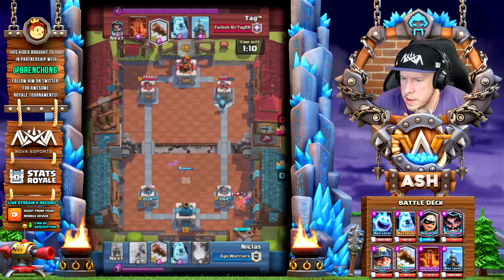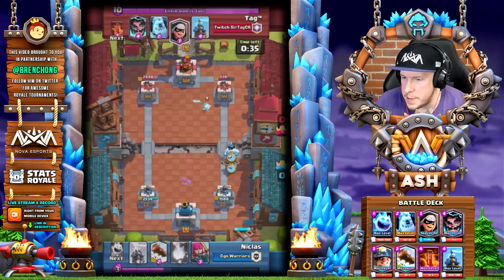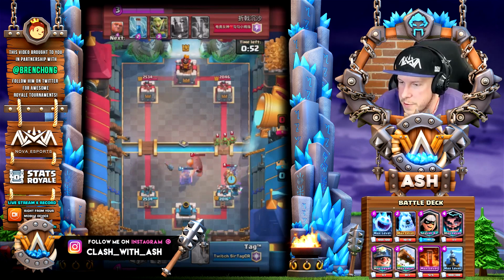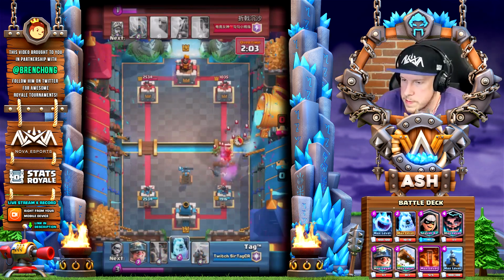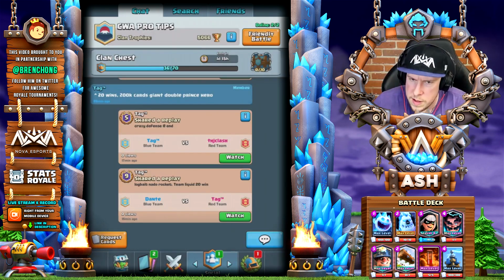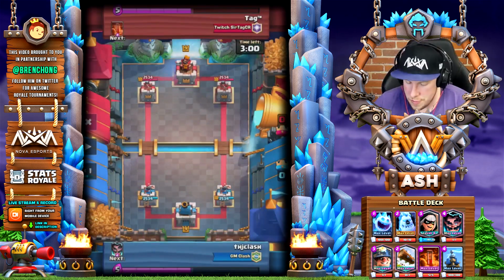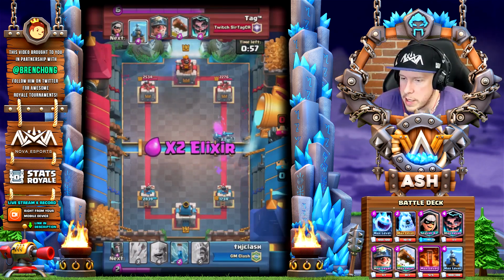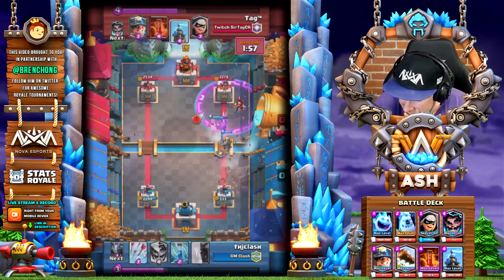PRO CAN’T LOSE w/ THIS 2.9 MINER CYCLE DECK!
Pro Can’t Lose w/ New Miner Cycle! | Mobile Gaming

Clash Royale’s “pro tips” series continues on CWA Mobile Gaming! SirTag is back on the channel sharing his favorite new Miner Cycle Deck. He says this deck is great especially because the skill cap is lower and it’s easier to pick up and have immediate success with thanks to the second win condition of Bandit! This deck specializes in 12 win grand challenges but also is viable on ladder in arena 9, 10, 11, 12! Enjoy and good luck!

►►Exenado = Best Hog Cycle Deck!
►►BROKEN! 9 Cards that NEED Balance!
►►Easiest F2P Deck for TROPHIES Fast!

- James Dalebrook
- Kiwi Klasher
- Adam Stauber
- Tyler Skinner
- DangerDonkey
- Jake Martin
- Dimsum
- Mark Meyers
- Adam Perez
- The Slim Fool
- LegitLet'sHacks
- Yousuf AlAraifi
- Nate Dog
- Jerry E Case
- Colton Hathaway